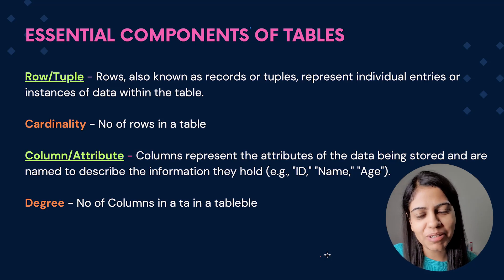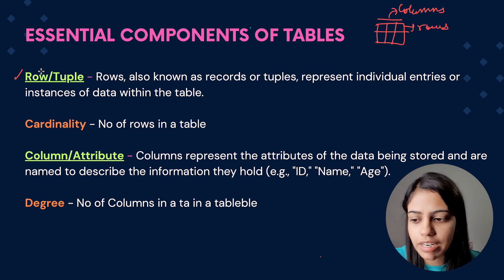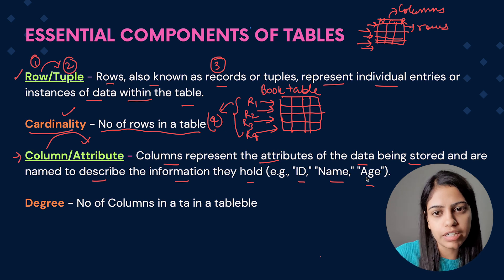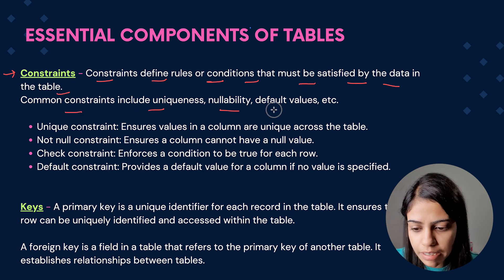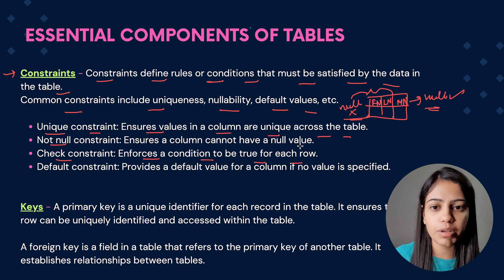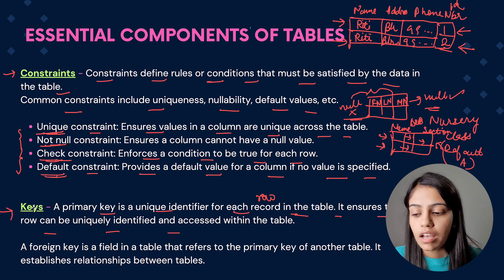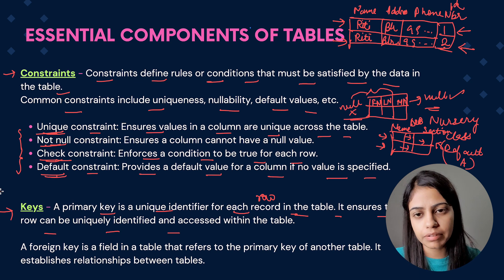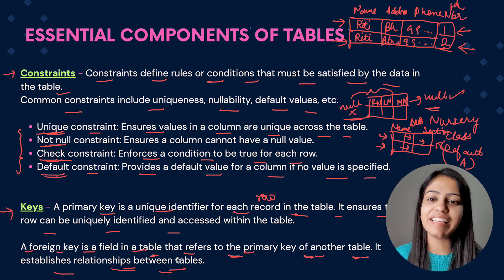L13 : Essential Components of table | Complete DBMS Course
Discover the essence of database tables in this concise video. Tables organize data effectively, acting as the building blocks of a database.